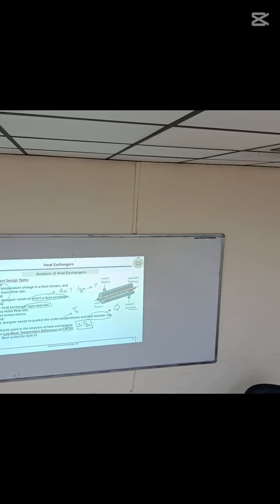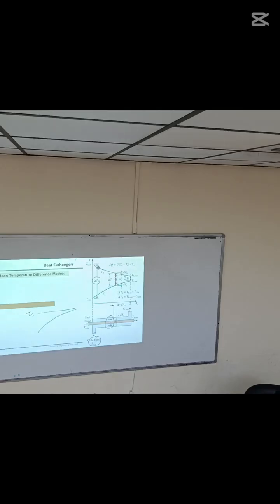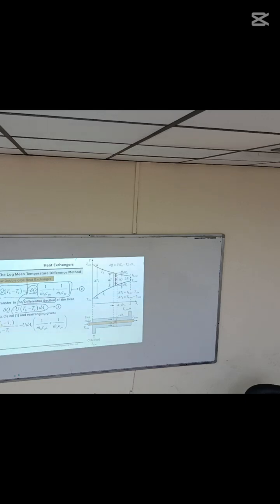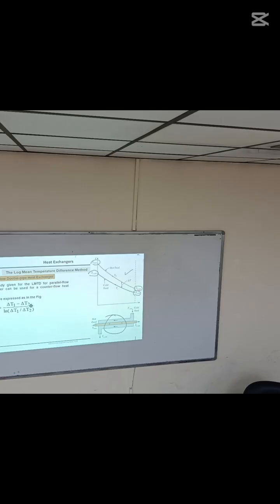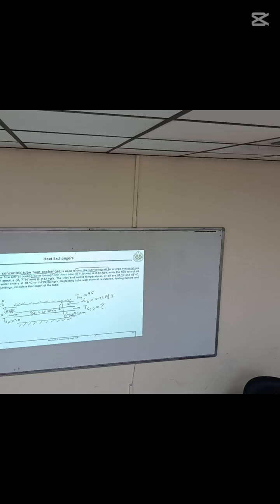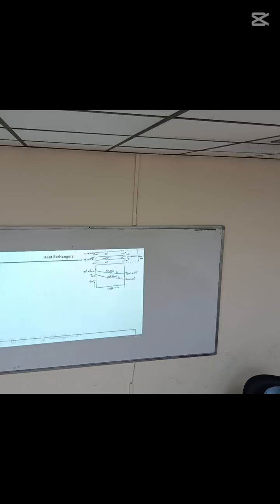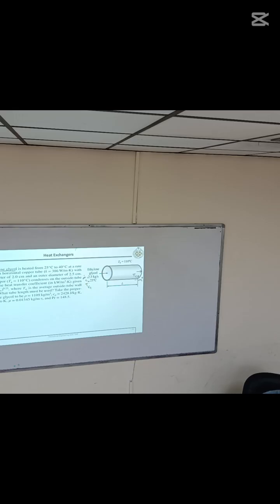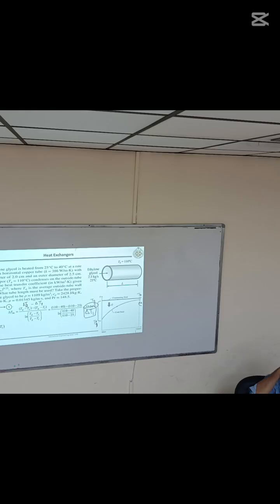25 Heat Exchangers